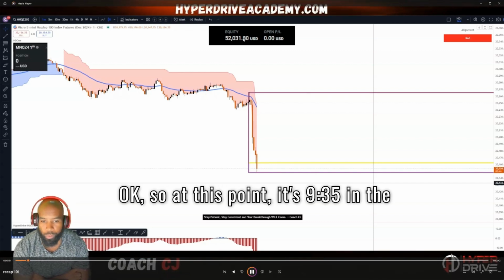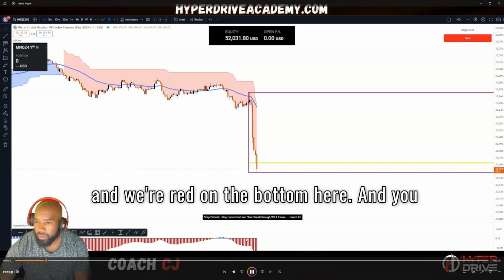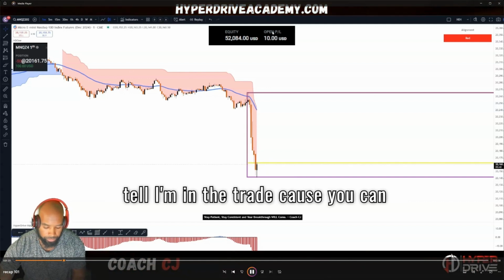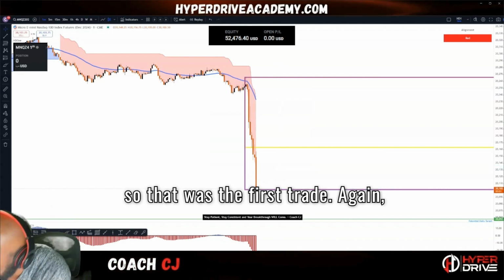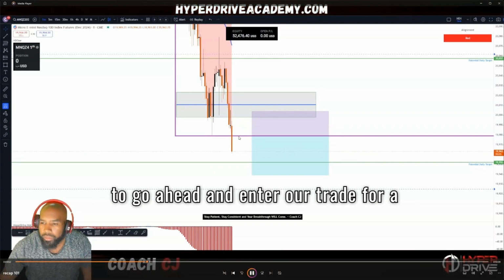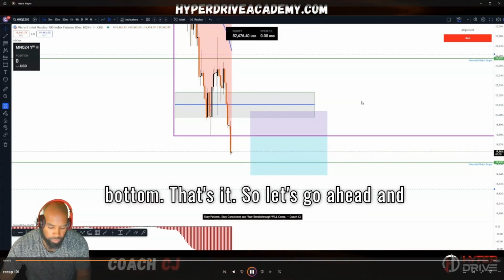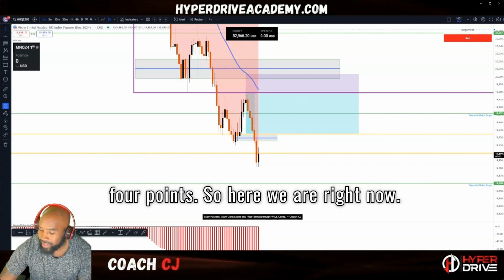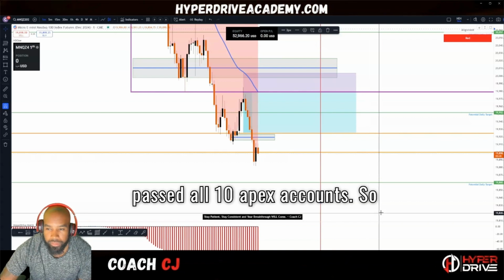Day Trading Session Recap - October 1 - Passed 10 Apex Accounts (MQ/MNQ)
Today I was less than $10K away from passing 10 50K Apex Accounts. Using my HyperDrive System took 2 trades and a 4 point scalp to get the job done! Enjoy the recap!

Want to learn the HyperDrive System? 🚀 Get the complete Video Instruction Manual at hyperdriveacademy.com for everything you need to know to trade successfully.

Join me live as we trade NQ/MNQ together 3 days a week, Tuesday through Thursday. 📈 Don’t miss the chance to sharpen your skills and trade like a pro!